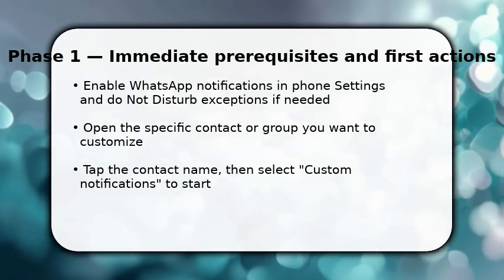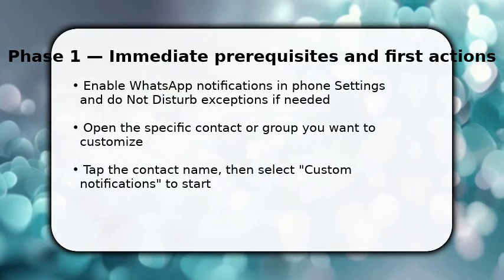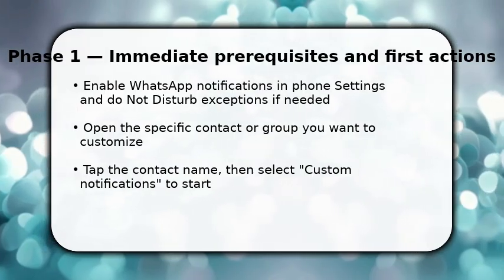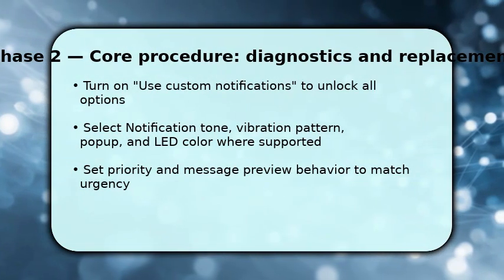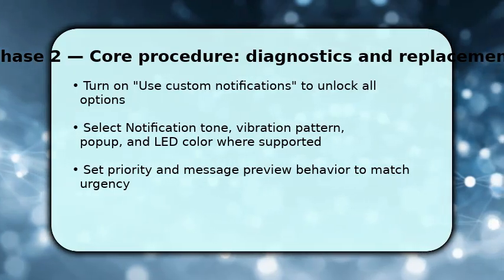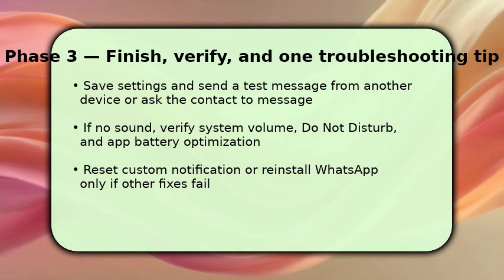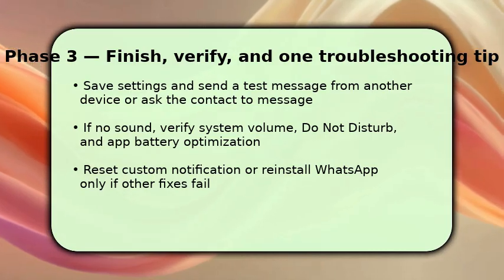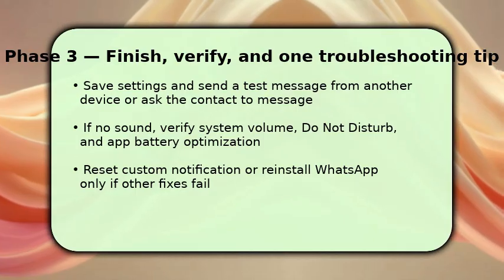How to Use Custom Notification in Whatsapp (only Way)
How to Use Custom Notification in Whatsapp (only Way) | 🔒 Surfshark VPN Deal — Stay private and secure. $1.99/mo + 3 Months Free ▸

Discover the exclusive method to activate custom notifications in WhatsApp, enhancing your communication experience. This video guide takes you through each step of setting up personalized alerts that ensure important messages stand out amidst daily chatter.

custom notification, WhatsApp settings, activate Notifications, personalize WhatsApp Alerts, important message highlighting